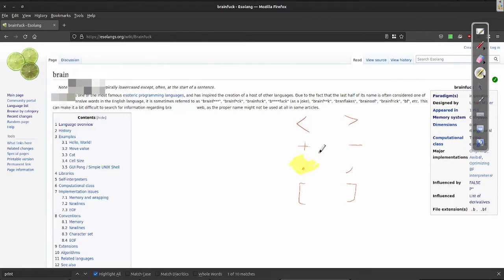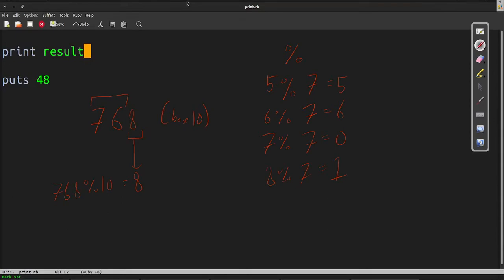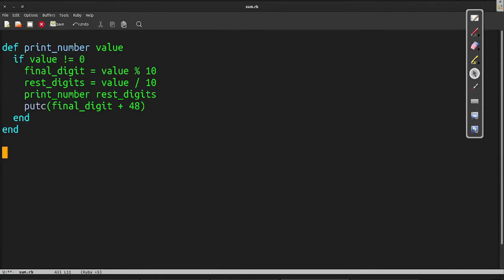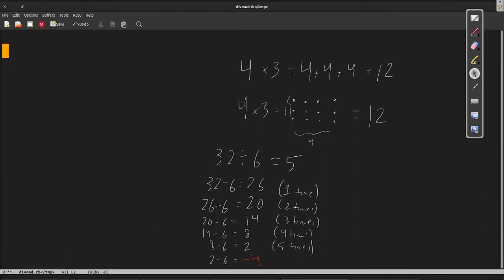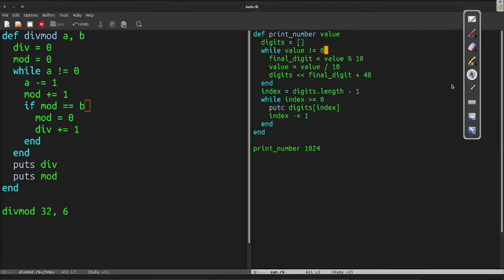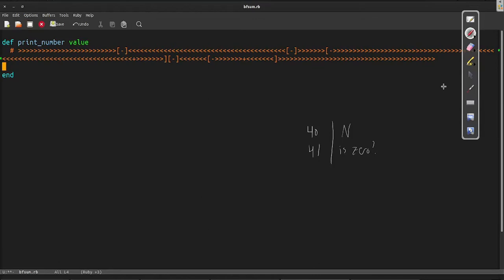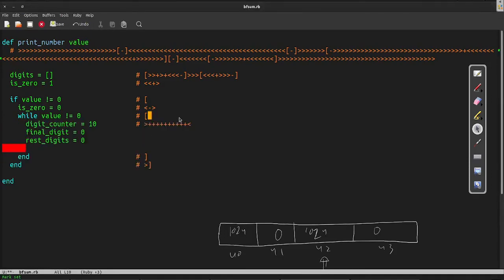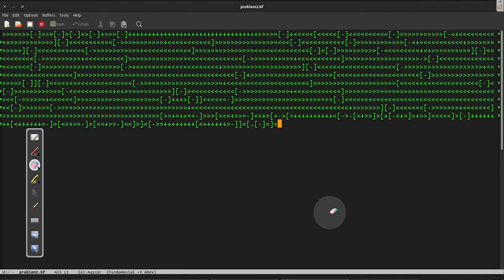Advanced Brainf**k, let's print some numbers